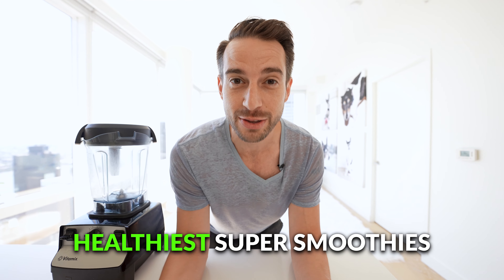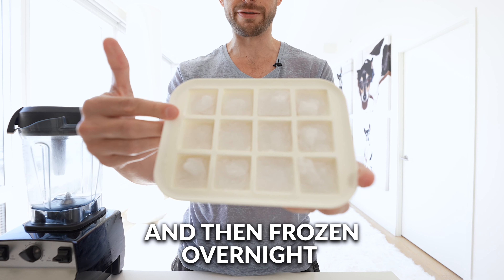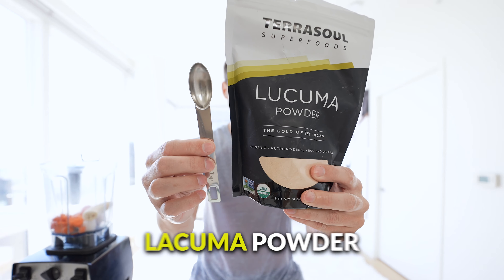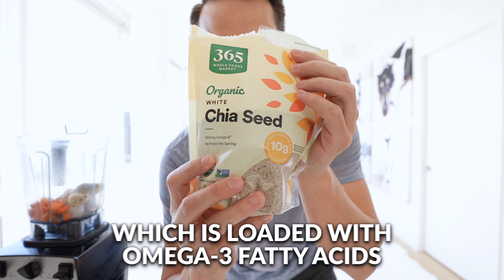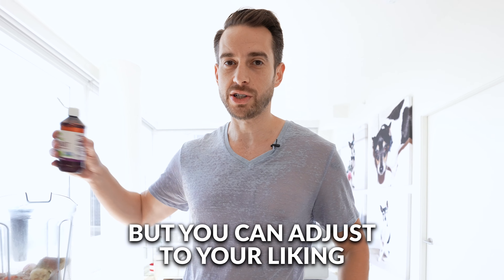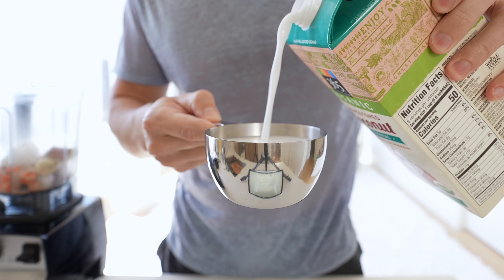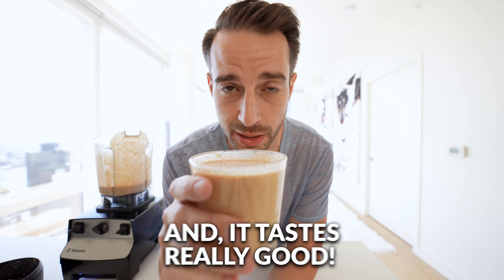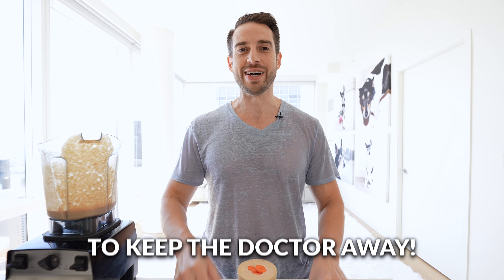Doctor Mike's Smoothie Carrot Cake Super Smoothie Day 16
What is the benefits of carrots in a smoothie? Carrot juice is incredibly nutritious, providing potassium, several carotenoids, and vitamins A, C, and K. Drinking this veggie juice may help improve eye health, boost your immune system, and strengthen your skin.

Carrot Cake (keto) (56 g fat, 15 g net carbs, 23 g fiber, 13 g protein)
• *Add a scoop of protein to make this qualify as a keto smoothie
• ¼ cup coconut ice (1 g fat)
• ½ frozen banana (13 g NET carbs, 1.5 g fiber, 0.5 g protein)
• 1 raw carrot (5 g NET carbs, 0.5 g protein)
• 1/3rd cup coconut cream, unsweetened (16 g fat)
• ¼ cup Macadamia nuts (25 g fat, 2 g NET carbs, 4 g fiber, 3 g protein)
• 1 cup coconut milk (unsweetened) (5 g fat)
• 2 tsp lucuma powder (4 g NET carbs, 4 g fiber)
• 1 tbs Hemps seeds (1 g fat, 0 g NET carbs, 3 g fiber, 3 g protein)
• 3 tbs chia seeds (9 g fat, 1 g NET carbs, 10 g fiber, 6 g protein)
• ½ tsp vanilla extract
• ¼ tsp ground cinnamon
• 10 drops monkfruit extract